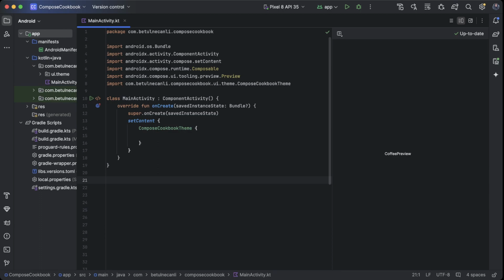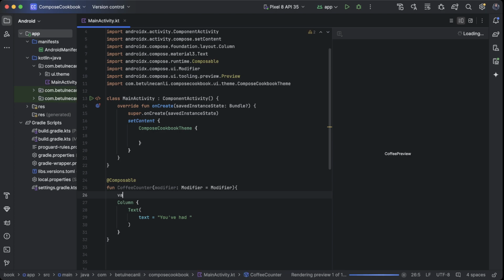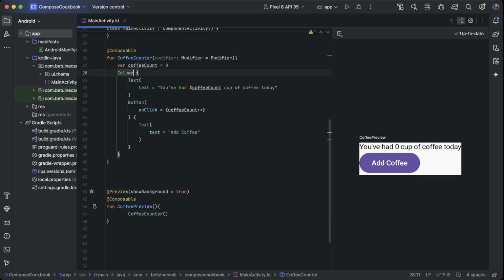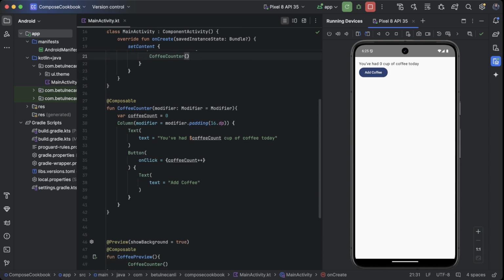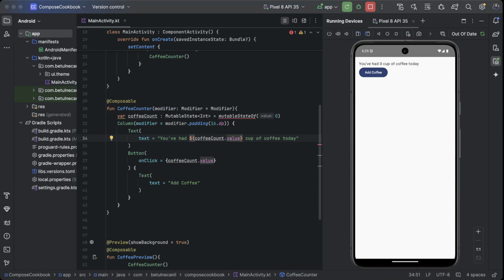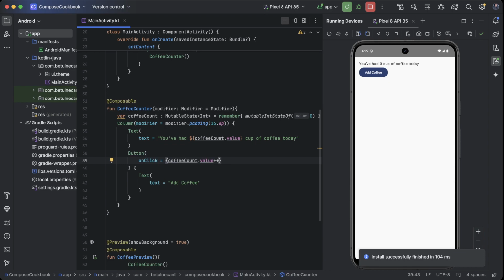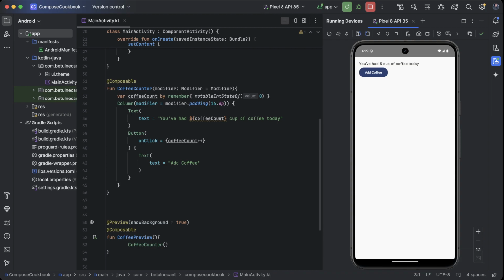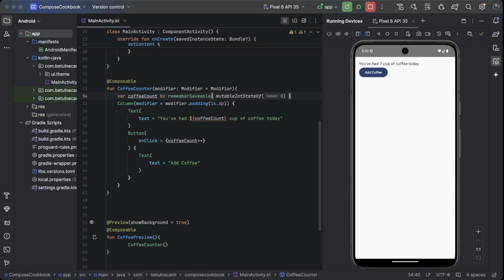Managing State in Jetpack Compose